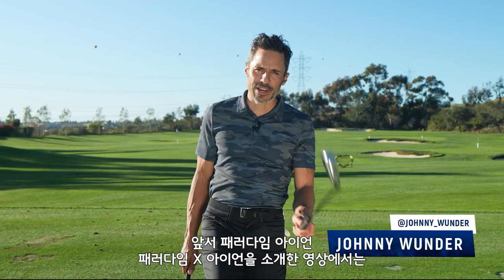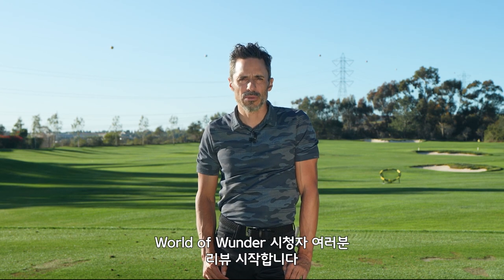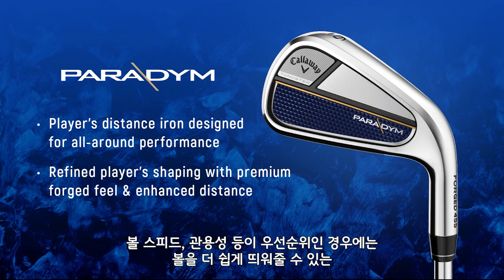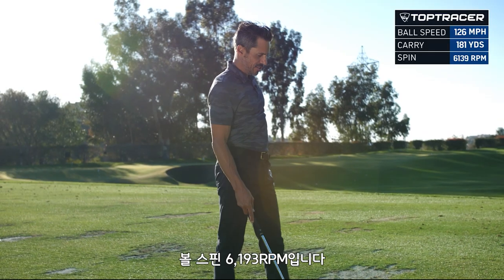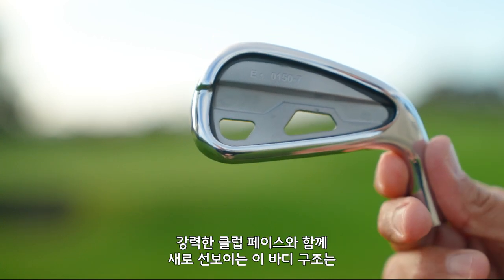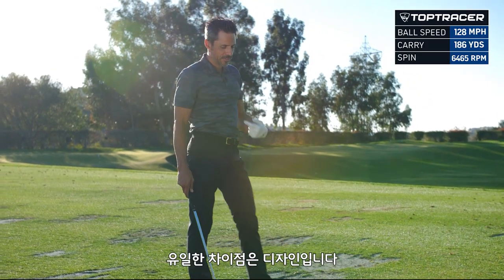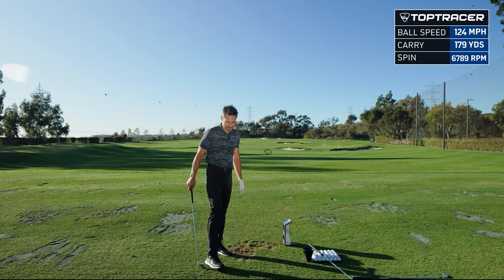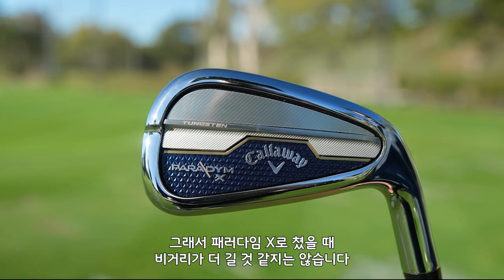[캘러웨이] 패러다임 아이언 시타 | 부드러운 타구감과 멋진 타구음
부드러운 타구감과 멋진 타구음으로 프리미엄 단조 아이언을 찾는 골퍼들에게 추천합니다.